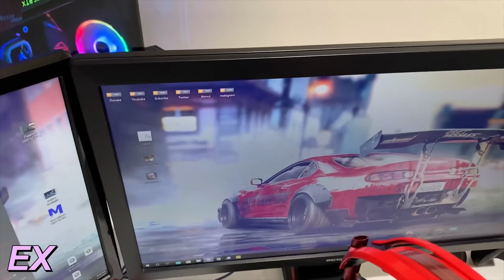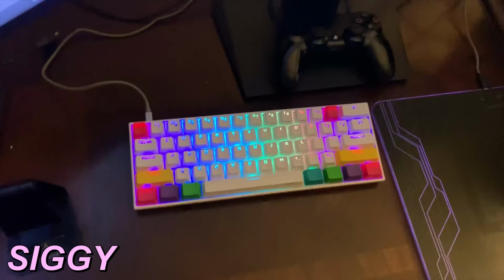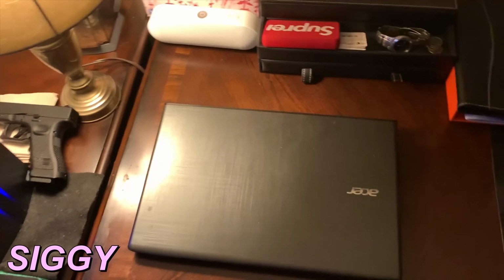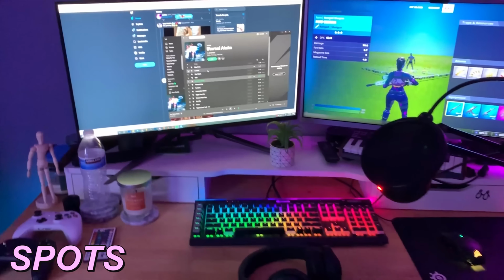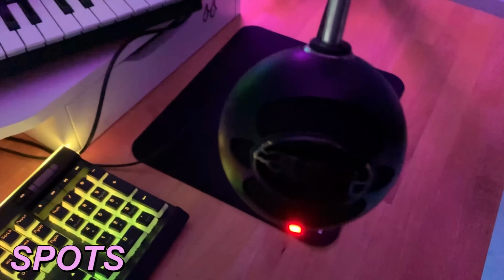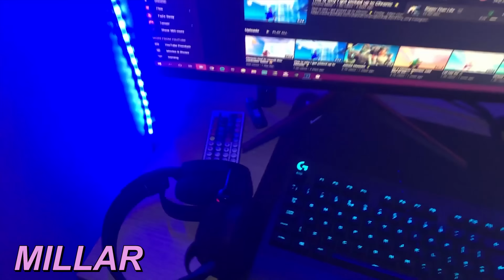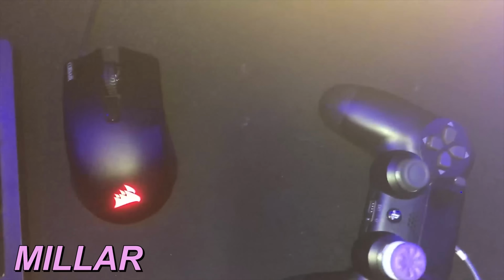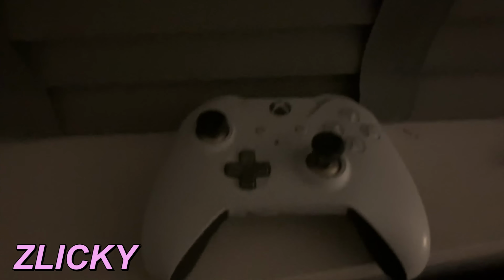Who Has The BEST Gaming Setup in Chronic? (Ex, Shah, AssauIt, Ralphy & MORE!)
Follow @FRChronic on twitter and instagram